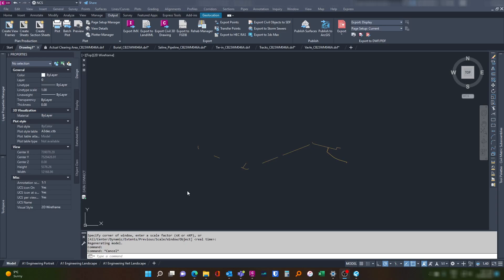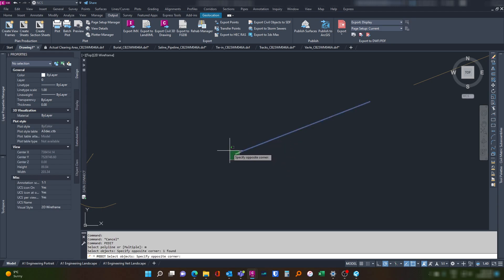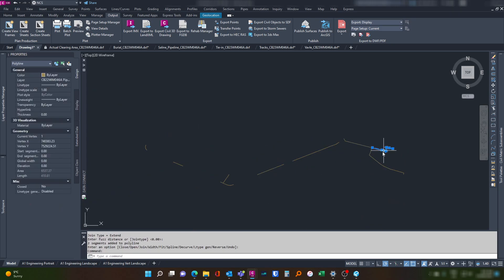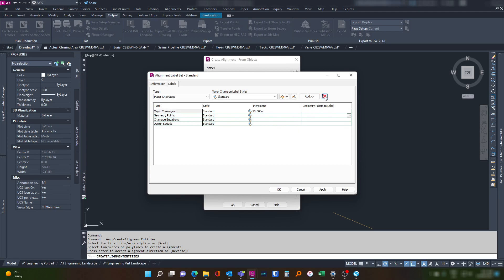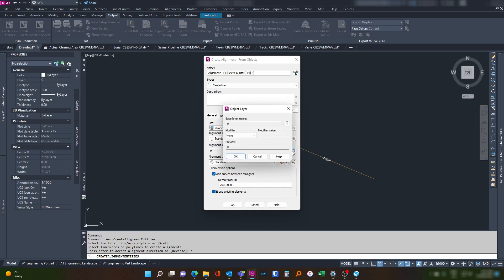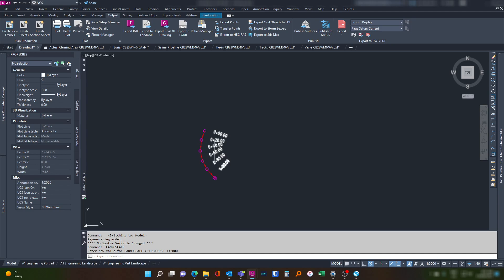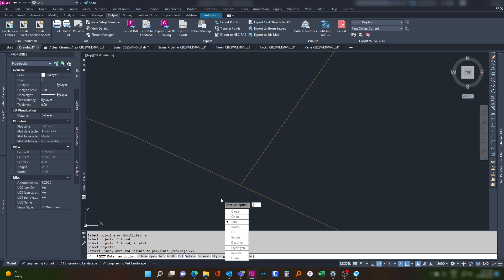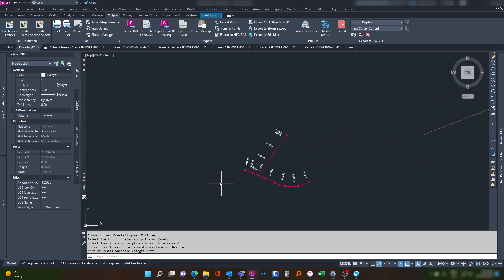Create and Label chainages at intervals on an alignment in Civil 3D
How to create an alignment for labelling chainages at specified intervals in Civil 3D